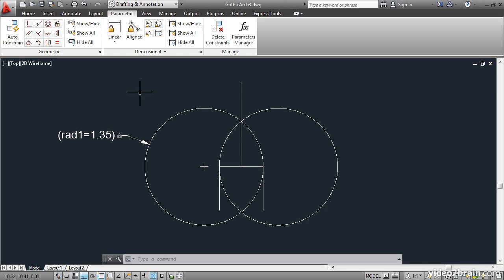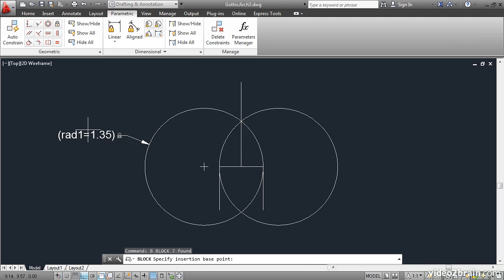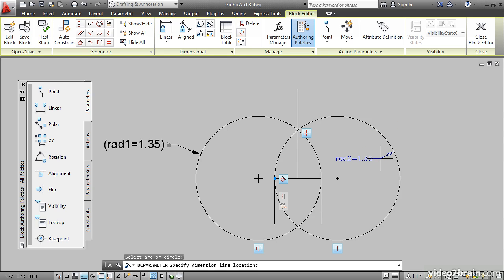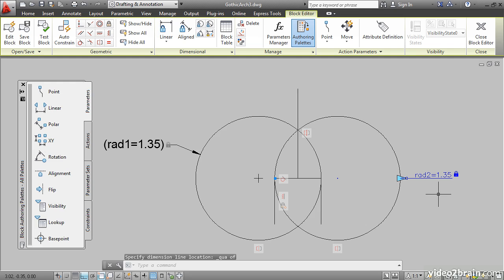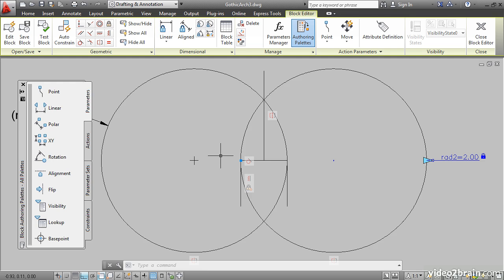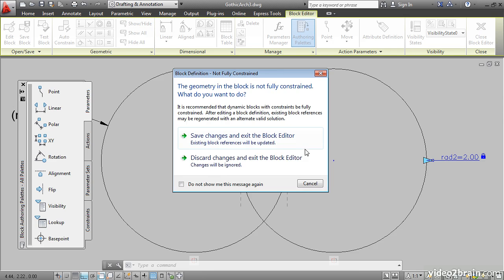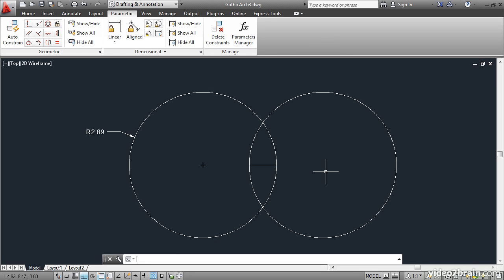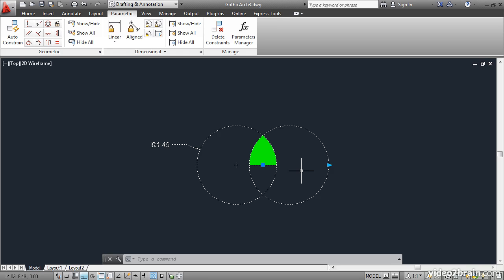Learn AutoCAD 2013. File 13 03